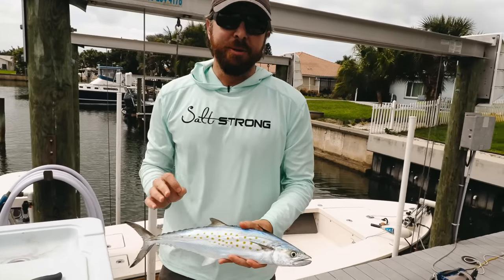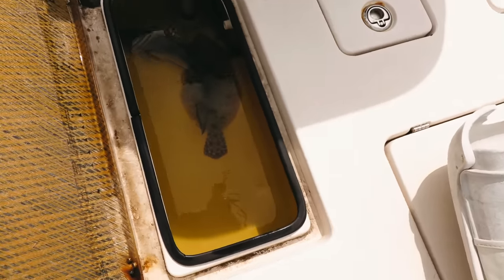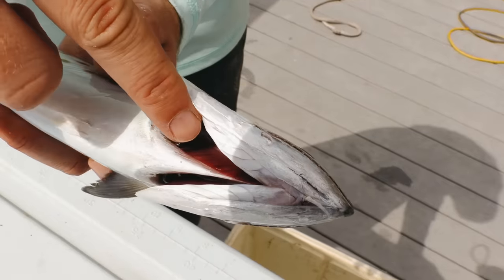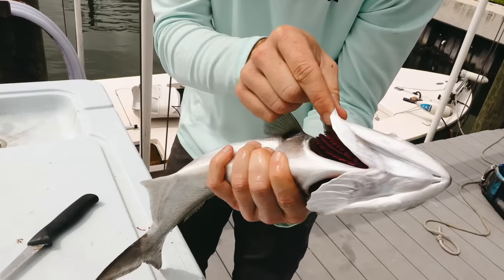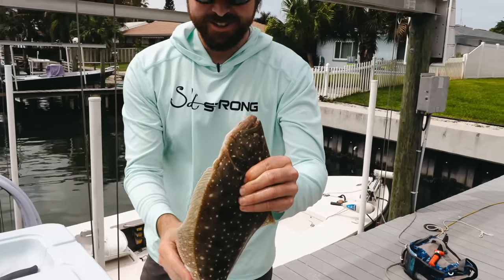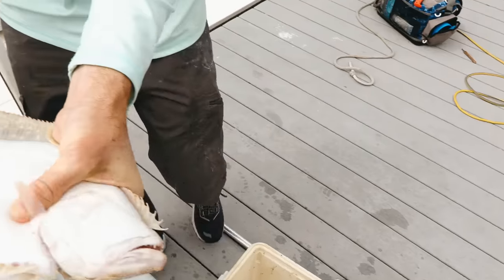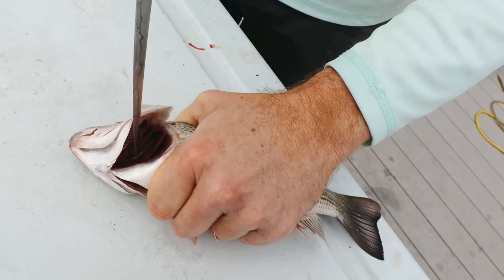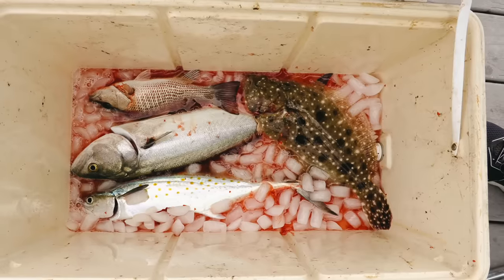How To Bleed Saltwater Fish (For Cleaner Fish Fillets)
Do you want delicious, clean saltwater fish fillets?

Then you’ve got to bleed your fish (the right way).

Bleeding fish helps get all the blood out, which produces tastier fillets.

Plus, it’s a humane way to kill fish quickly.

We had a smorgasbord day today on the water, so we brought back several different species to show you how to bleed each one.

In this video, you’re going to learn:

- when to bleed fish
- how to bleed several different species of fish
- how to bleed spanish mackerel
- how to bleed flounder
- how to bleed bluefish
- how to bleed mangrove snapper
- how to know if you did it wrong
- and more

If you like to catch and cook fish, you're going to love this video.

Have any questions about bleeding fish?

Or do you have a better way of doing it?

And to try out a pack of Slam Shady paddletails for FREE,